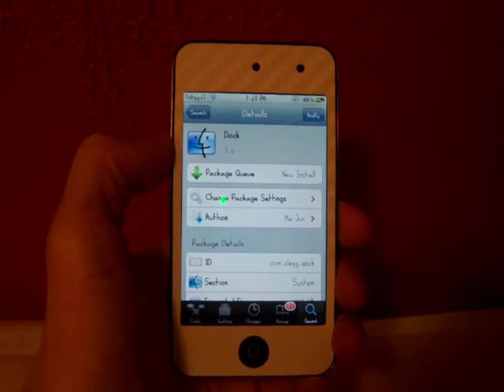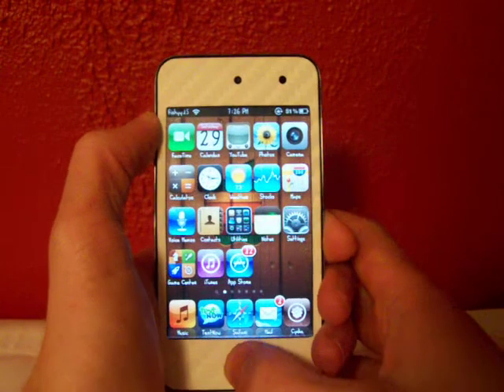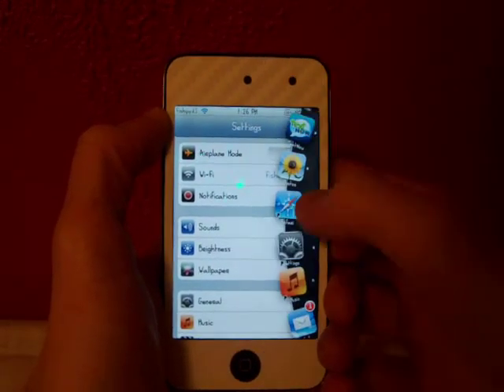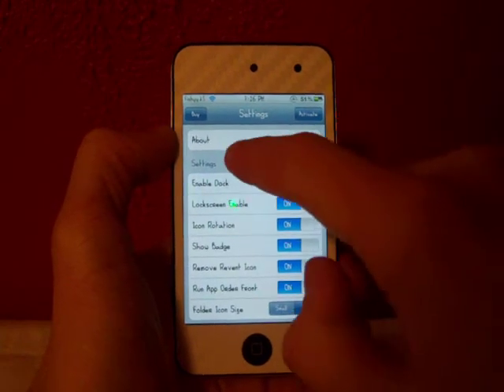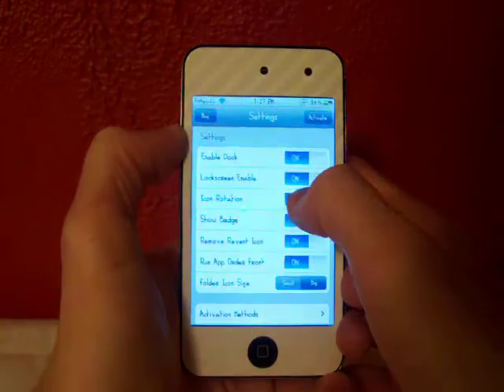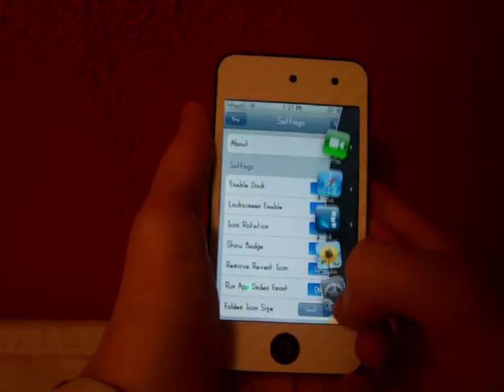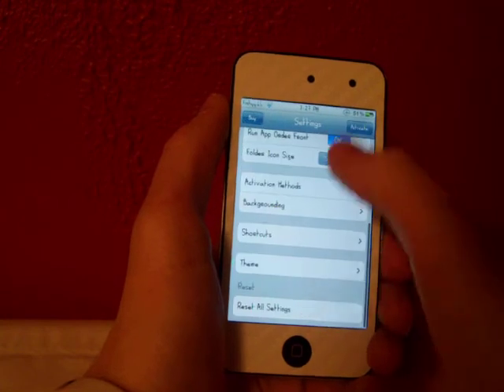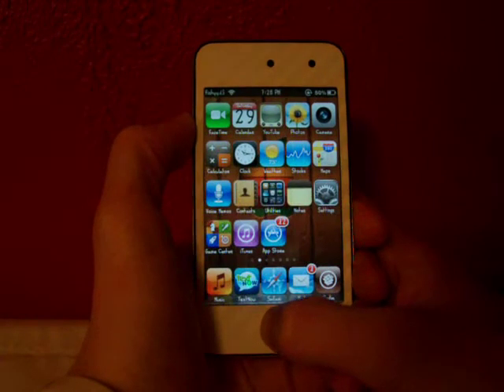Dock iPod Touch and iPhone Multitasking Tweak! (iOS 4.2.1)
Dock is a free iDevice tweak in Cydia!

Dock gives you a really cool looking alternative to your multitasking! This is really sleek and gives you many options and settings to toggle.